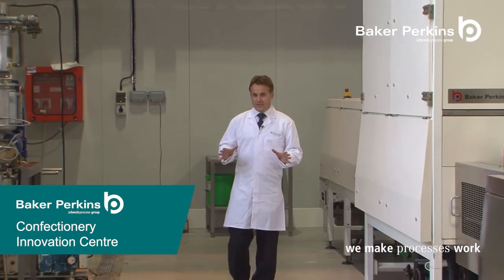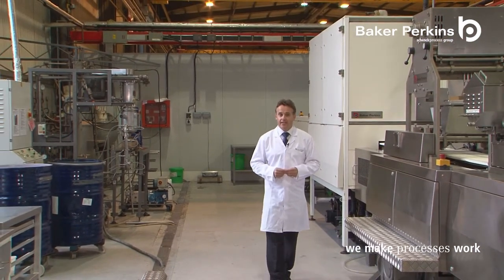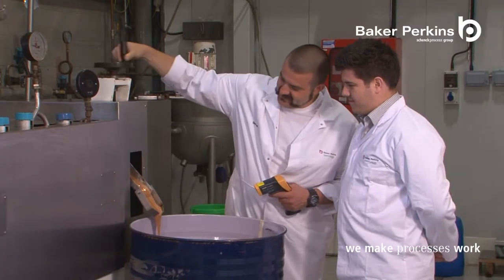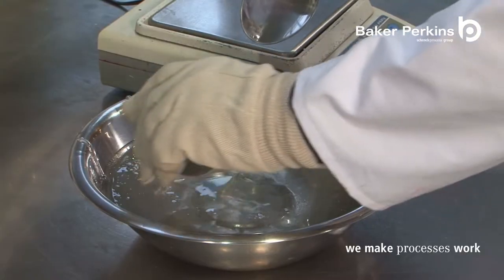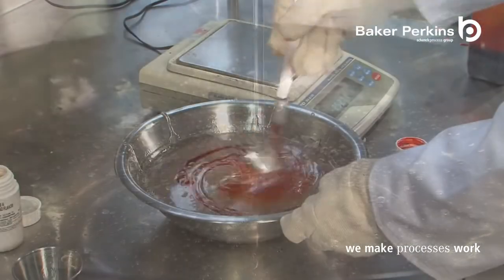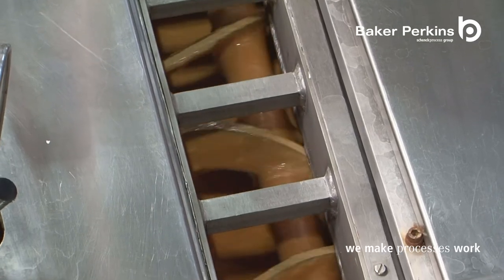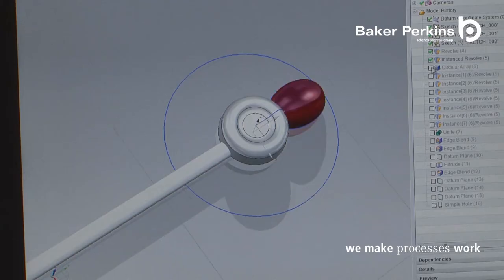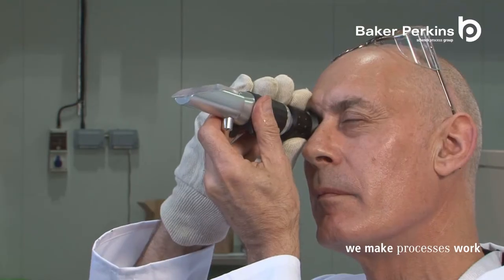Confectionery Innovation Centre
Baker Perkins offers all its customers facilities to develop new products and processes, produce samples for test marketing, and conduct feasibility trials. The Innovation Centre at Peterborough in the UK contains a wide range of production and laboratory scale equipment dedicated to the confectionery industry. Customers are guaranteed total confidentiality, working with or without the help of Baker Perkins' experienced food technologists.